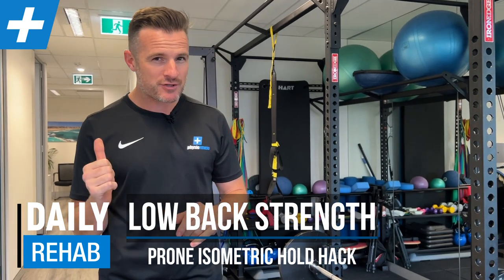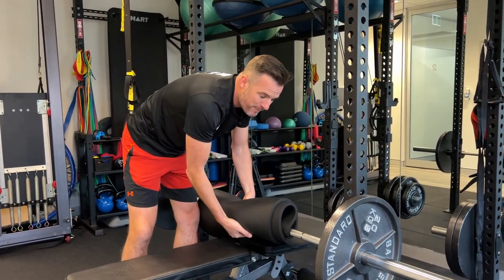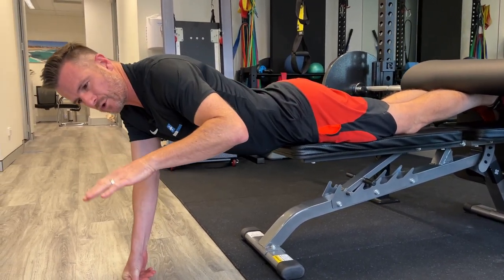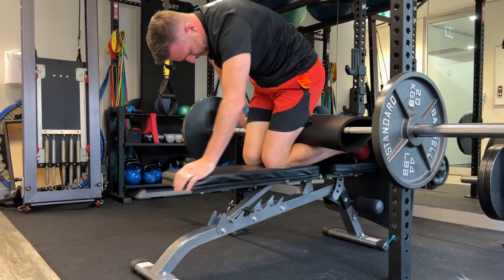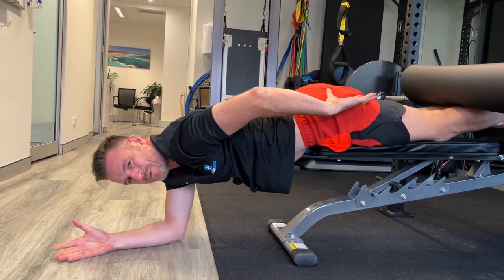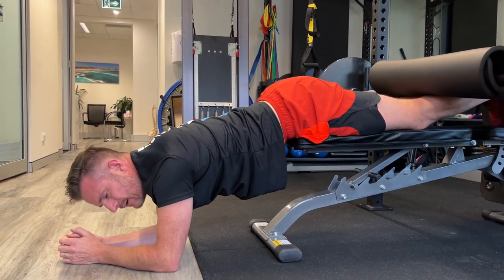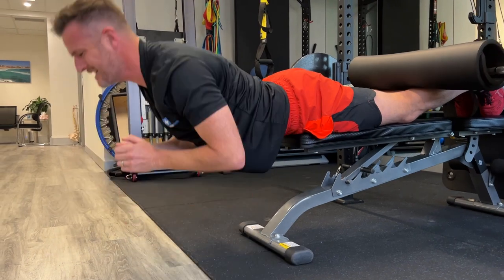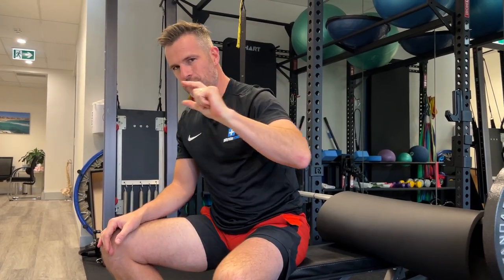Low Back Strength - Prone Isometric Hold Hack | Tim Keeley | Physio REHAB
Low Back Strengthening - Isometric Holds Hack for Home or Gym

The isometric prone lumbar spine hold is a awesome strengthening exercise for the lower back - but it's an advanced strengthening exercise so make sure you're ready for it and not just doing it for back pain.  You need to be out of pain or the pain is only from weakness, not injury.

This exercise is sometimes hard to do in the gym if there is not a glute-ham machine, or if you're just starting this exercise and don't have the endurance to hold yourself up for long. So I have a home / gym hack for you.

Using a bench and the loaded squat bar enables you to have rest period and apart of the leg set up - it's easier to get into the prone hold position as you ar not lifting all your body up from a downward position, as well you can work on your neutral spine and hip extension position a lot easier.
NOTE: Make sure you're not over extending the lower back and the core is braced.